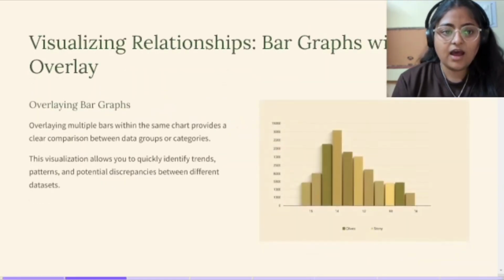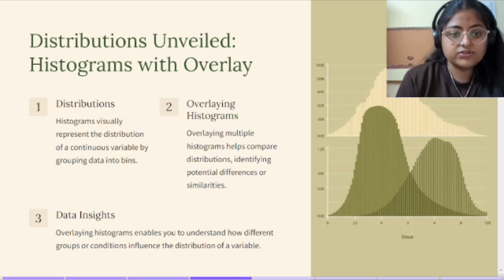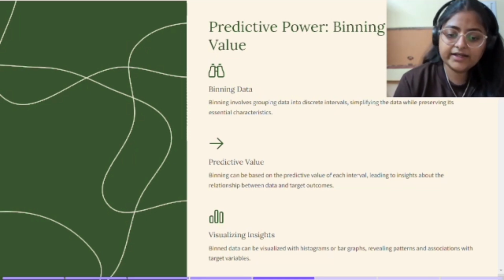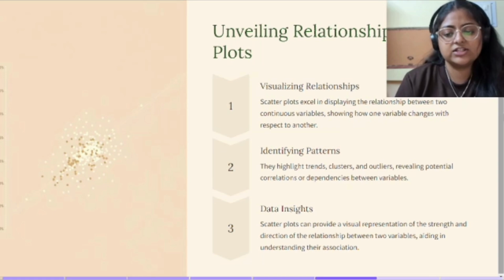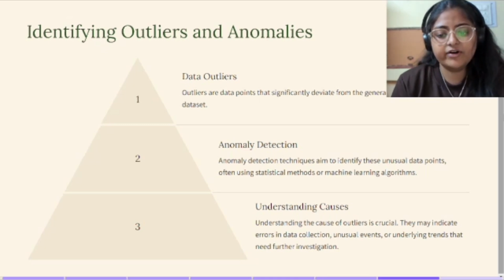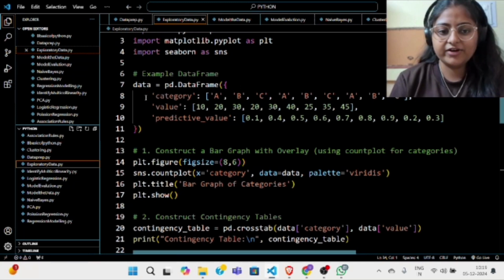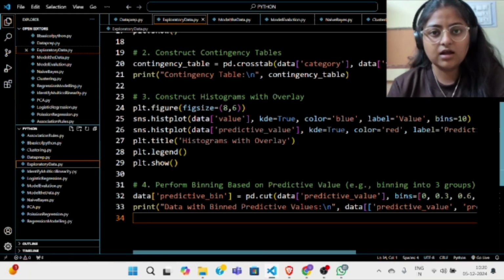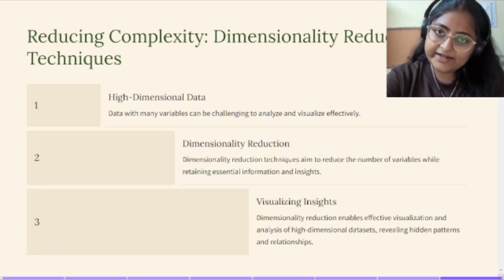#3 Exploratory Data Analysis| Data Science using R/ Python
In this video, I have explained Exploratory Data Analysis in Data Science using Python which includes
1. How to Construct a Bar Graph with Overlay Using R/Python
2. How to Construct Contingency Tables Using R/Python
3. How to Construct Histograms with Overlay Using R/Python
4. How to Perform Binning Based on Predictive Value Using R/Python